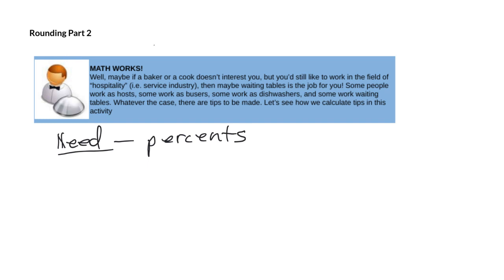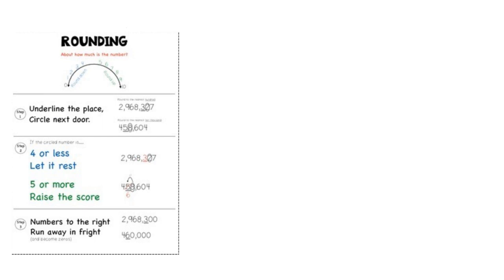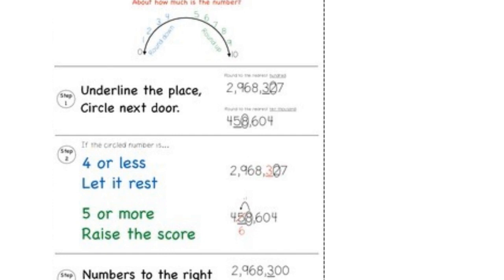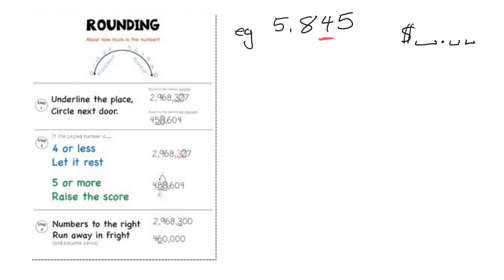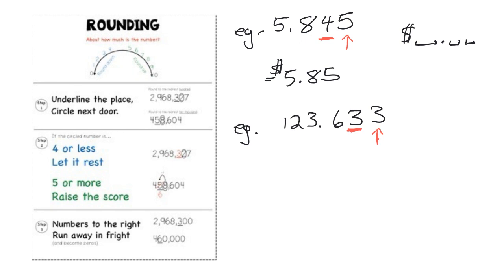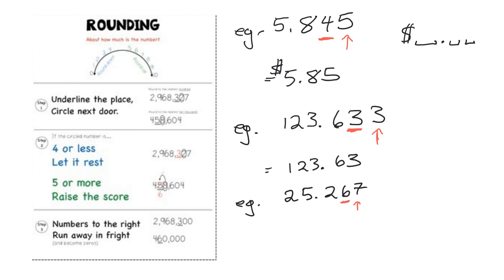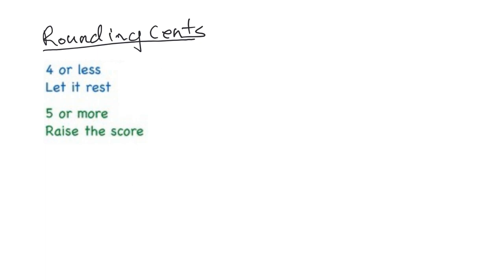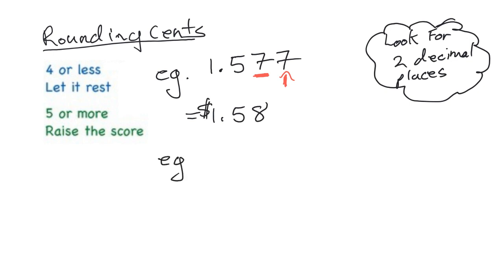MAT2LC Rounding 2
Calculate the rounded number
4 or less let it rest
5 or more raise the score.